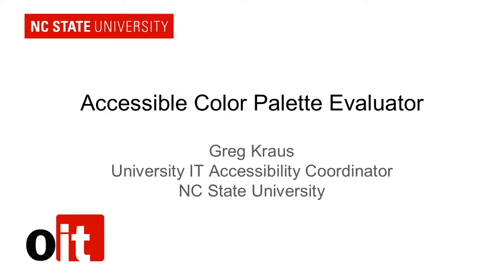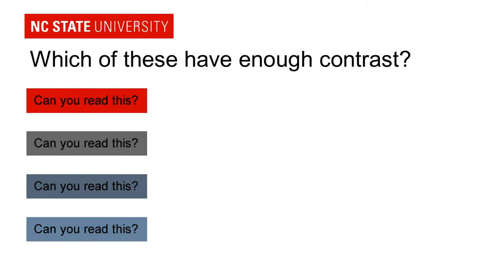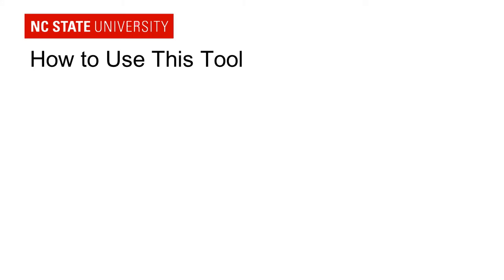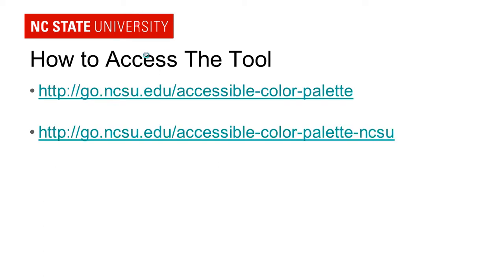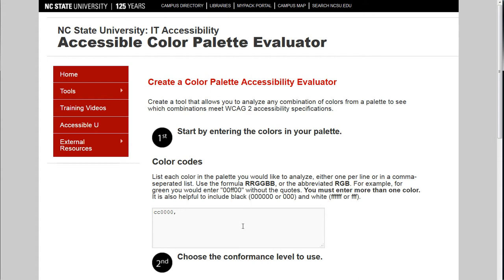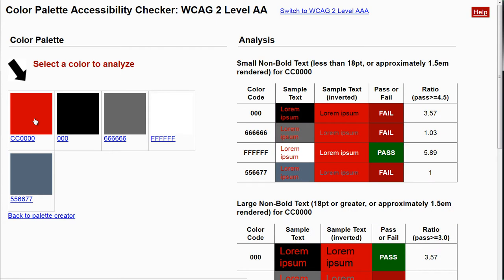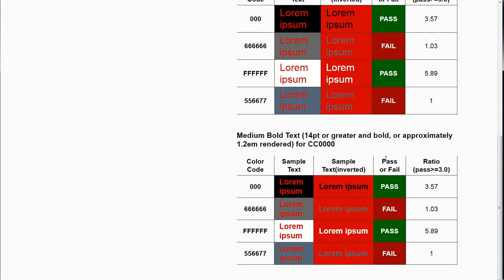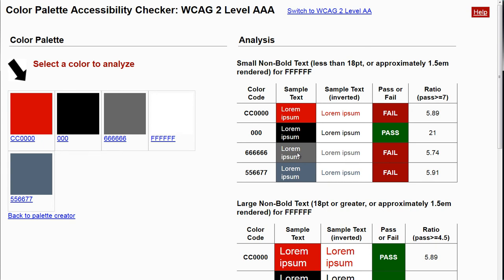Accessible Color Palette Evaluator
Description: When creating color palettes for Web sites it's useful to
know which color combinations will pass accessibility requirements for
color contrast. WCAG 2 defines a formula for determining if two
particular colors provide enough contrast. The NC State Accessible
Color Palette Evaluator allows you to enter a color palette and easily
analyze all of the color combinations to test for accessibility. The
For